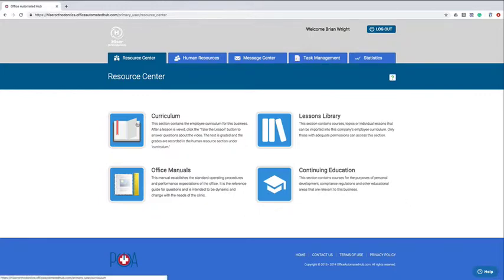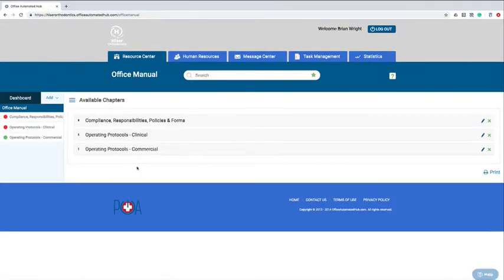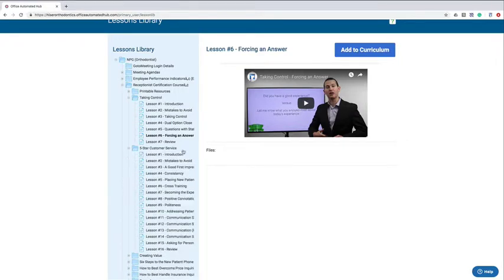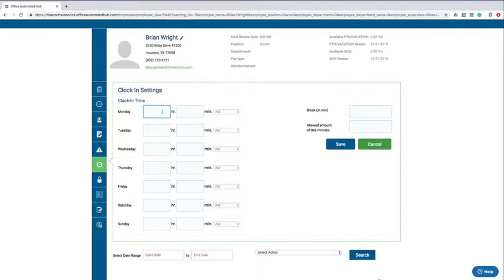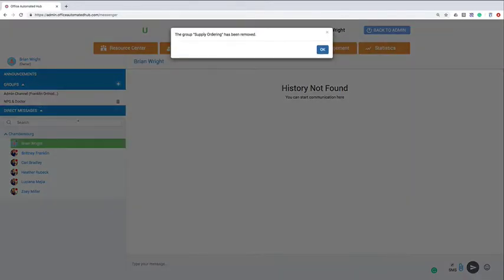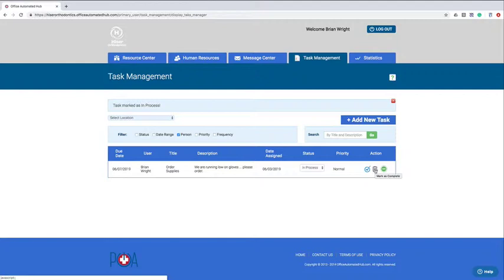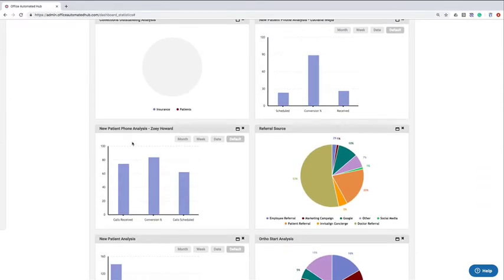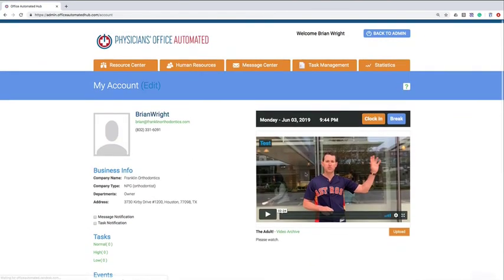Dental Practice Employee Training | Orthodontist Employee Training | Practice Virtual Platform™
Proudly offering the finest dental practice employee training, finest orthodontic practice employee training using video based training courses for dentists and orthodontist employees.